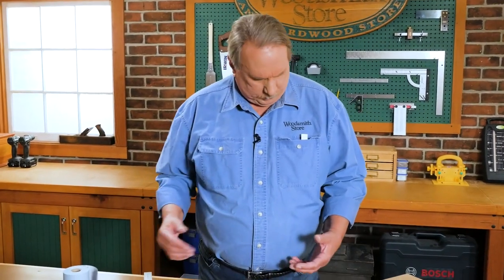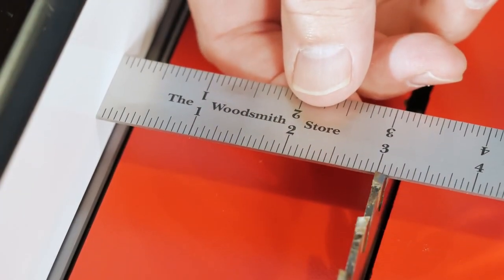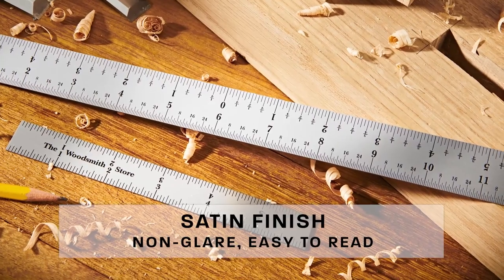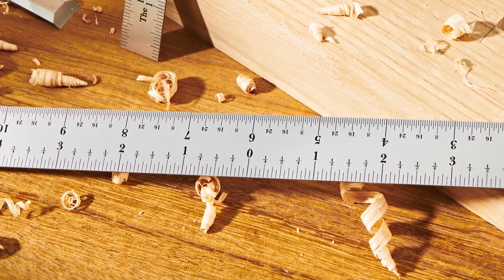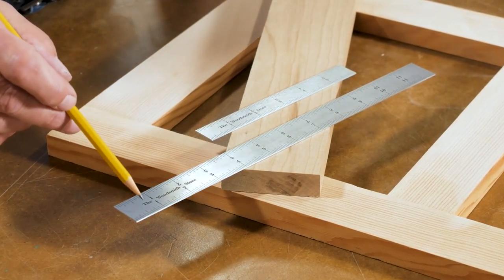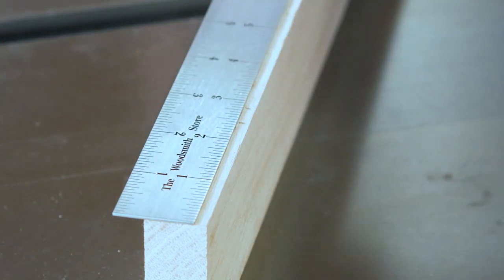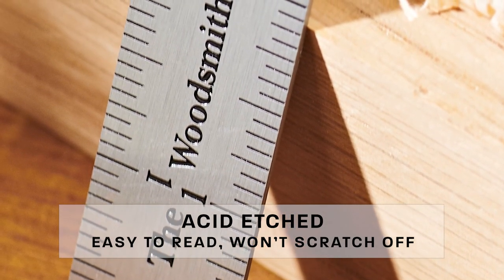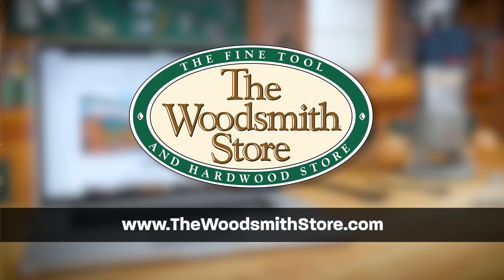The Woodsmith Store Steel Rule Set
Designed by woodworkers, for woodworkers, the Woodsmith Store Fine Tools 6” and 12” steel rules are perfect for precise measuring on workpieces and setting up tools like a table saw or a router table.